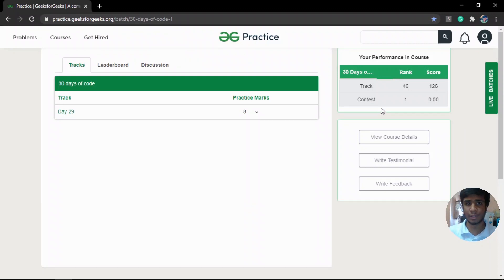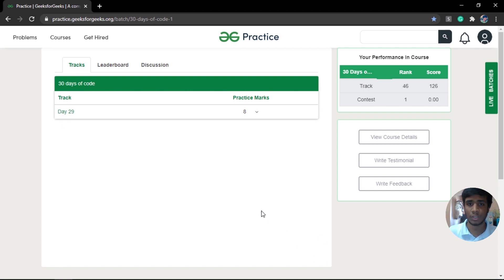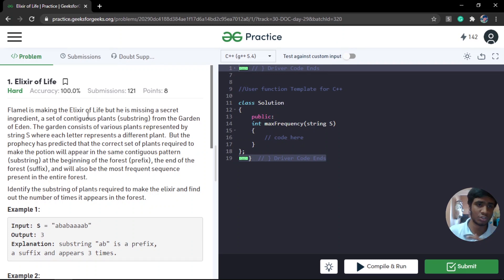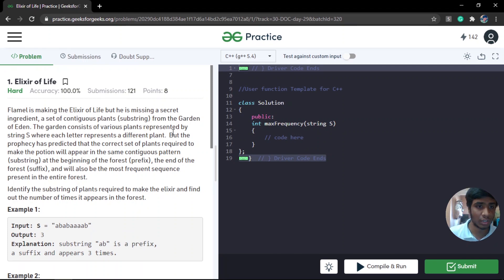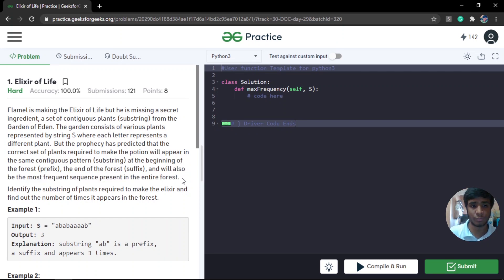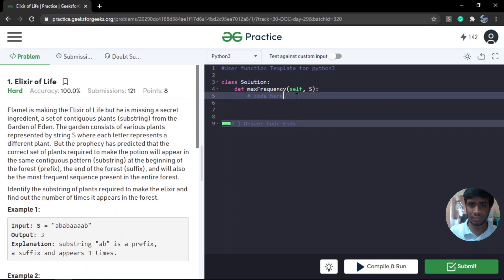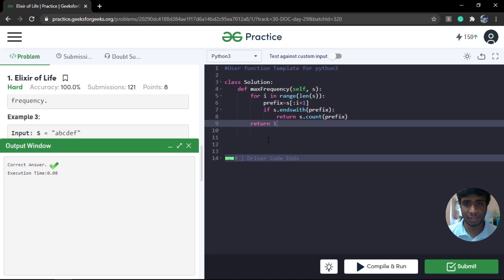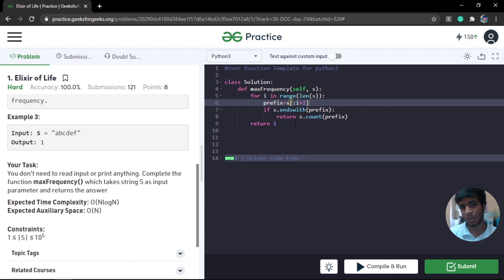Solutions | 30daysofcodewithGFG | Day 29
In case you got stuck, missed yesterday’s question or just wish to learn a different approach, tune in here to find the solution to Day 29's question of 30daysofcodewithGFG.